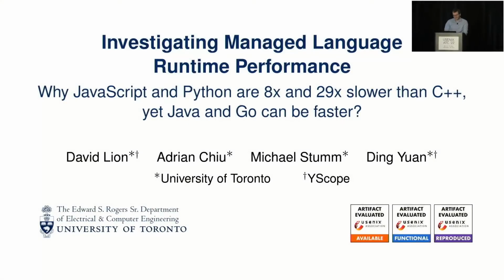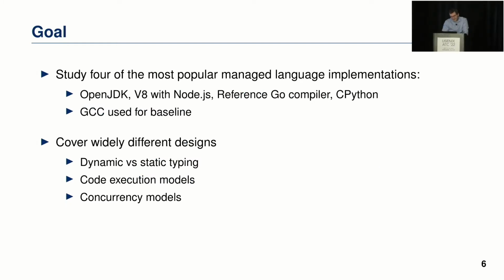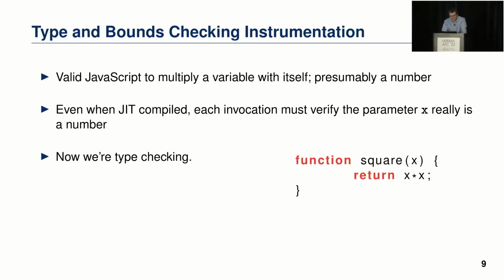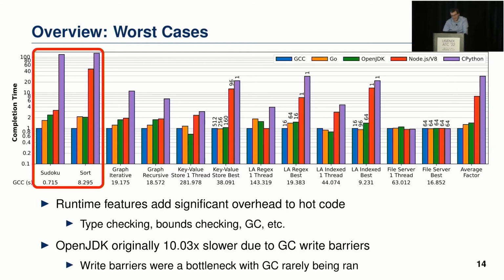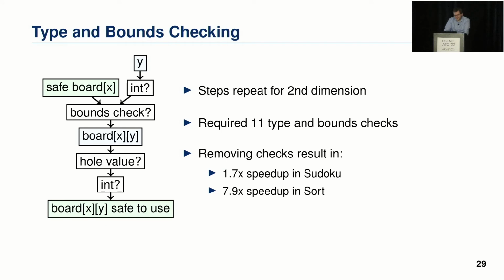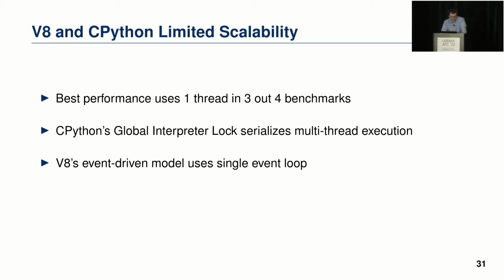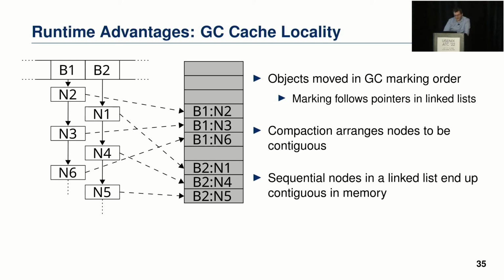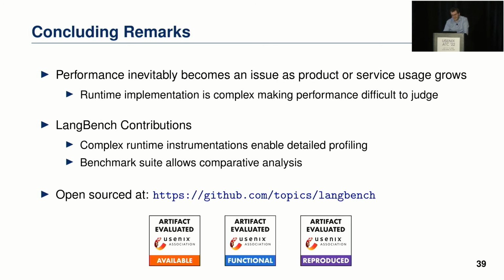USENIX ATC '22 - Investigating Managed Language Runtime Performance: Why JavaScript and Python...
USENIX ATC '22 - Investigating Managed Language Runtime Performance: Why JavaScript and Python are 8x and 29x slower than C++, yet Java and Go can be Faster?

David Lion, University of Toronto and YScope Inc.; Adrian Chiu and Michael Stumm, University of Toronto; Ding Yuan, University of Toronto and YScope Inc.

The most widely used programming languages today are managed languages. They are popular because their vast features improve many aspects of code development, including increased productivity and safety. However, as a product or service scales in usage, performance issues become a problem. Developers are then often faced with complex choices as they must decide whether the desired performance can be squeezed from existing code, or whether their language has reached its performance limits, requiring years of code to be ported to a new more-performant language. To make matters worse, runtime performance is shrouded in mystery as it involves complex interactions of different components, such as interpreter, just-in-time (JIT) compiler, thread library, and Garbage Collection (GC) system.

We present an in-depth performance analysis and comparison of Java, Go, JavaScript, and Python, using C++ as a baseline. We carefully instrumented the different language runtimes, so that developers can precisely measure the number of cycles taken to execute any bytecode instruction, or the overhead of dynamic type checking in JavaScript. This allows us to accurately identify sources of overhead. We further created 6 applications from the ground up to establish the LangBench benchmark; the applications cover a range of complexity, and they cover a variety of application scenarios differing in compute intensity, memory usage, network and disk I/O intensity, and available concurrency. We comprehensively analyze their completion times, resource usage, and scalability.

Overall, we found that V8/Node.js and CPython exhibit excessive overheads, executing applications 8.01x and 29.50x slower on average than their C++ counterparts, respectively. Making matters worse, applications on these two runtimes scale poorly in that they cannot effectively utilize more than one core. In contrast, OpenJDK and Go applications are performance competitive to C++, running only 1.43x and 1.30x slower, respectively, and they can easily scale to multiple cores. There are applications where OpenJDK and Go outperform their C++ counterparts.